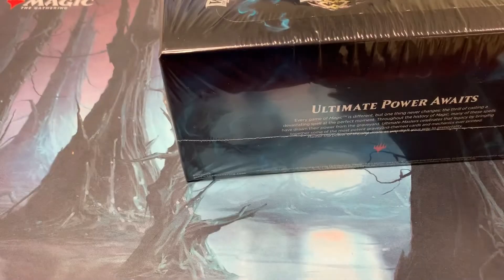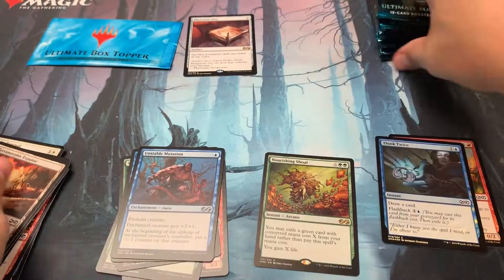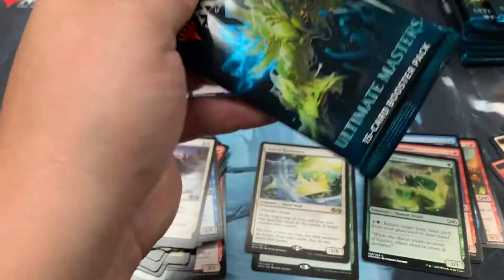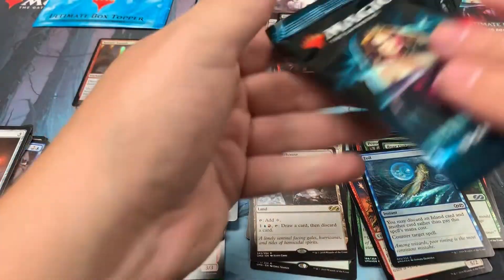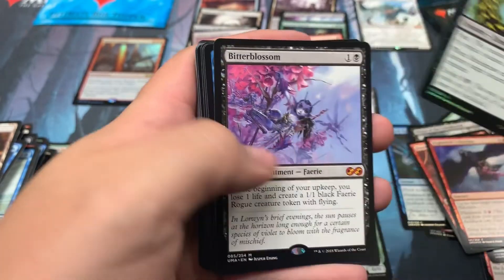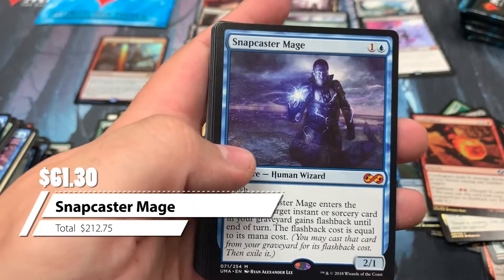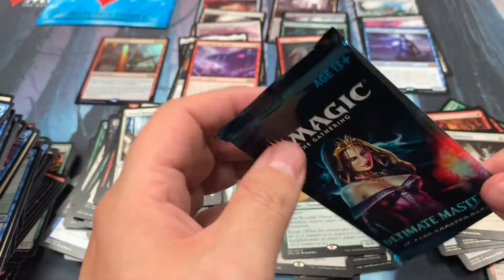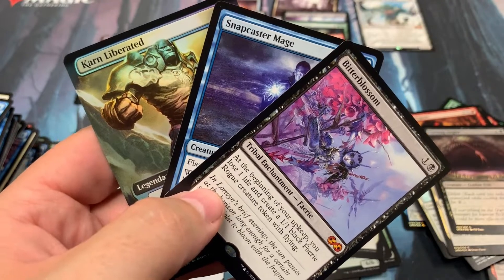Ultimate Masters ..... More!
Here we go again with more of my favorite set!

TCG SoCalMTGSingles